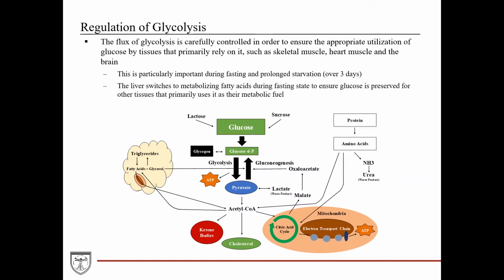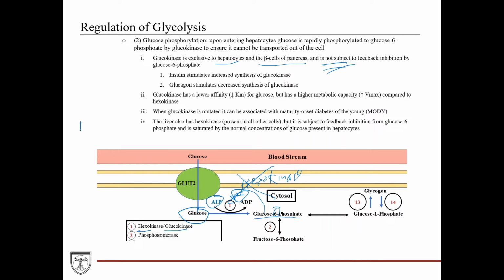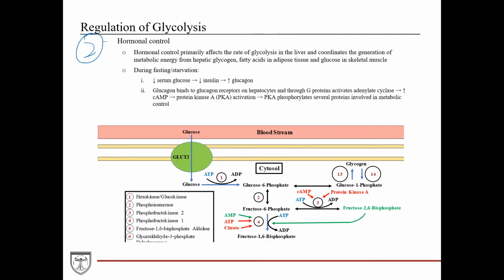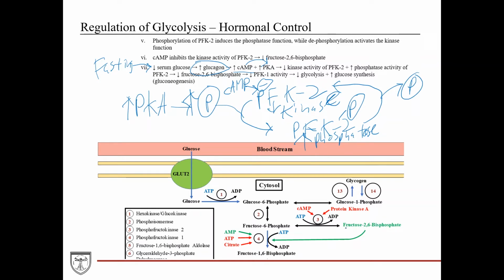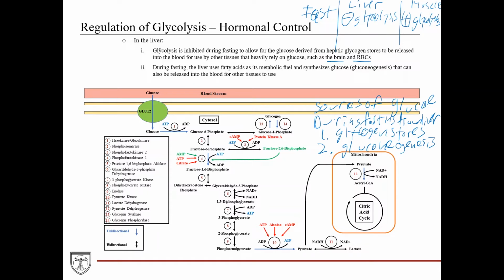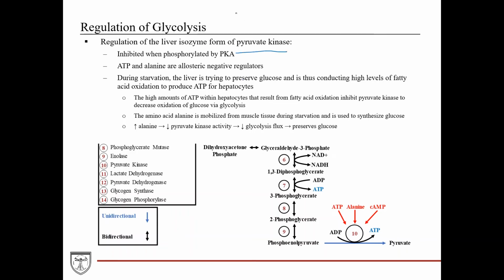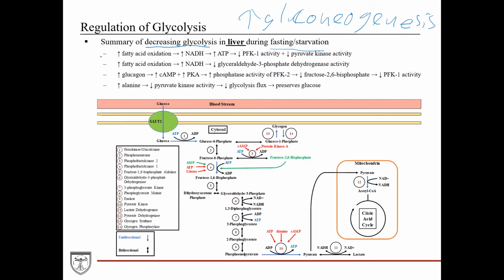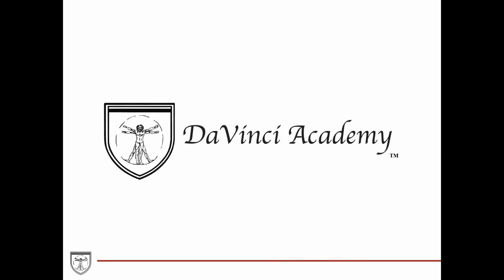Regulation of Glycolysis [Metabolism 5 of 21]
Covers the regulation of glycolysis and the interactions between glycolysis and other metabolic pathways. This video is a part of our Biochemistry Video Course

*139 pages
*80+ Color Diagrams
*Paperback and eBook available